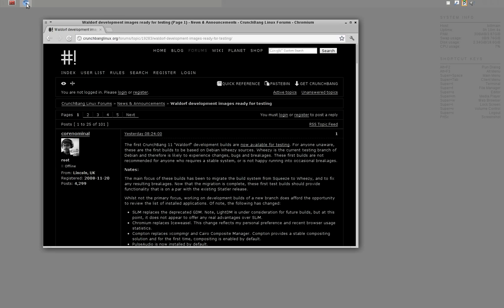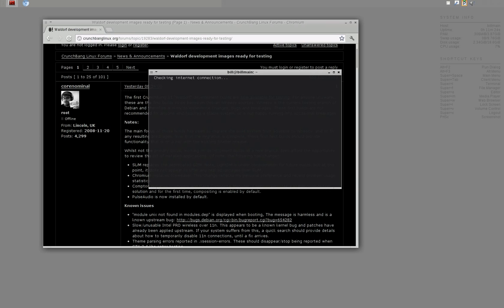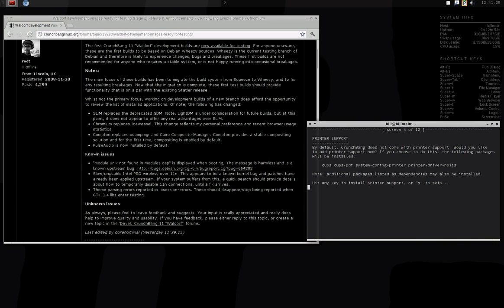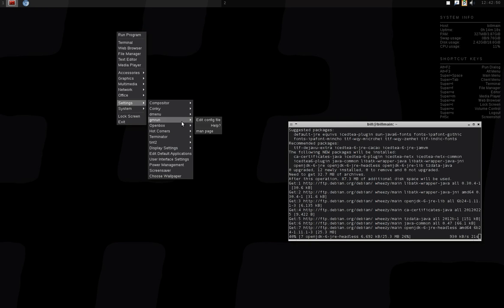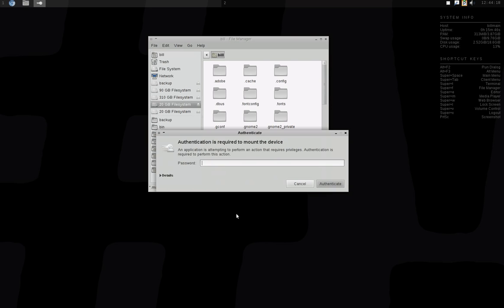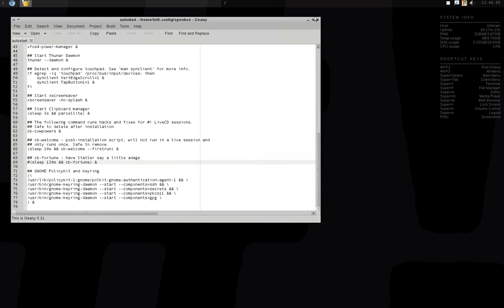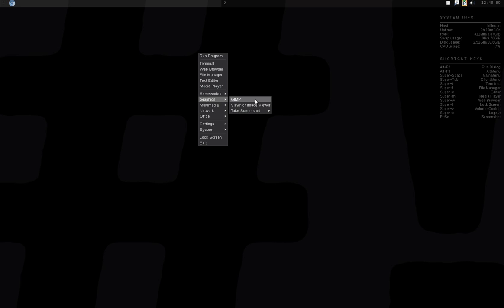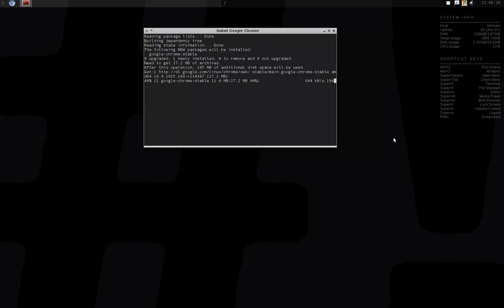Crunchbang Waldorf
Having a look at Crunchbangs newest iso. Based on Debian testing (Wheezy).